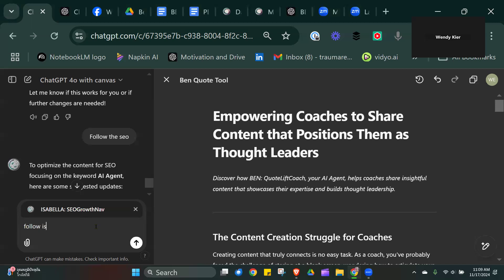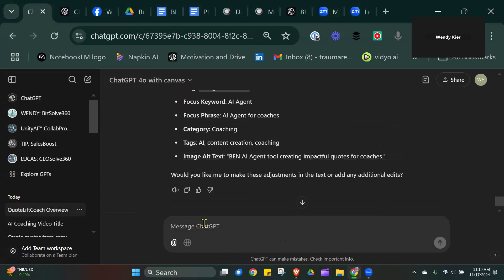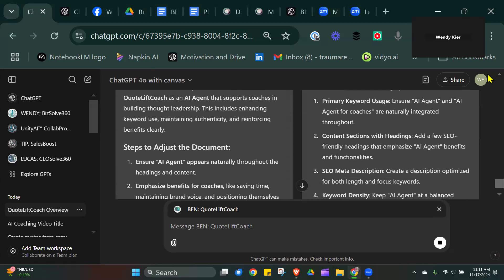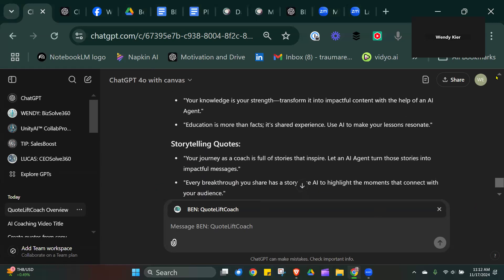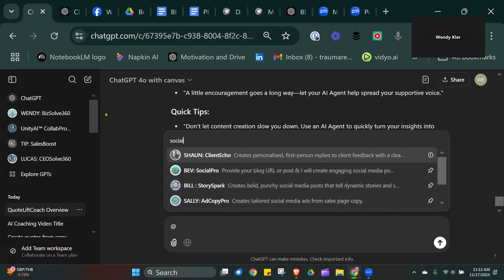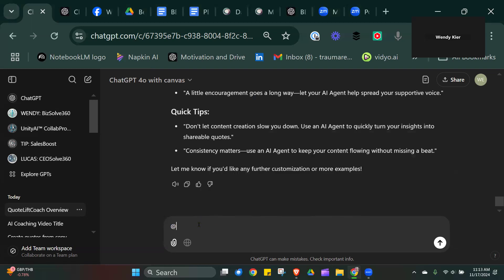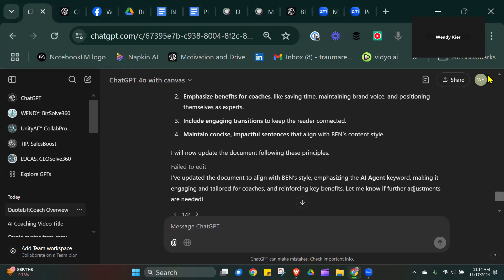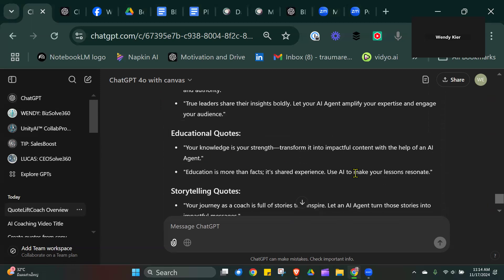🔧 How to use ChatGPT AI Agent Workflows For Business - Work Smarter, Not Harder!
In this video, I share how businesses can harness the power of ChatGPT AI Agent Workflows to enhance productivity and simplify operations. With recent updates, you can now integrate multiple AI agents into one seamless workflow, eliminating the need for copying and pasting between different agents. From creating meta descriptions and SEO tags to generating social media quotes—all your essential tasks can be managed in one place!

Here’s what you’ll learn:

How to use the "@" symbol in Canvas to access specific agents.
The importance of clear instructions for accurate results.
Extracting quotes directly from your content for social media.
Pinning your most-used agents for quick access.
Maximizing efficiency and minimizing repetitive work by using a single workflow.

💡 Say goodbye to jumping between tasks and embrace a streamlined, smarter way to work. Optimize your business workflow with these innovative ChatGPT features!